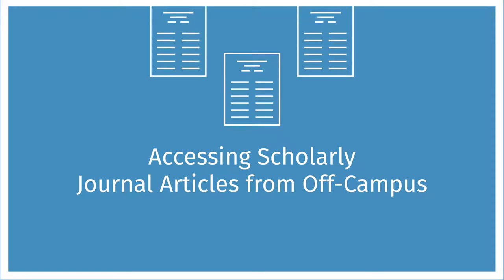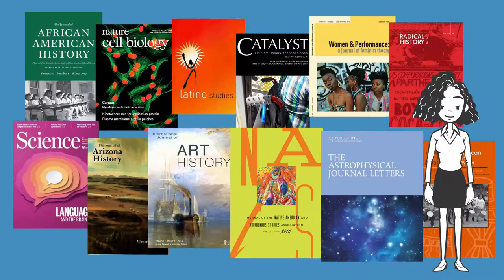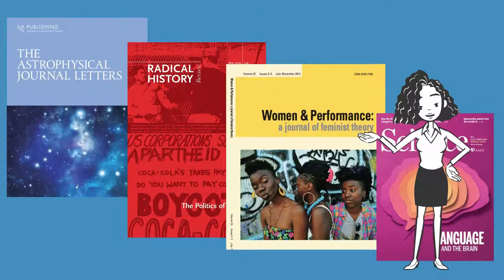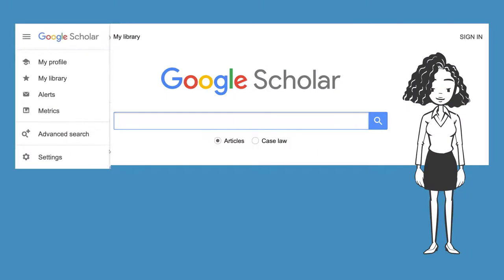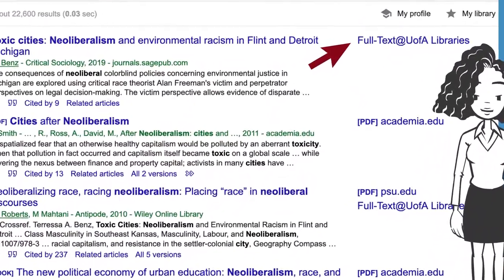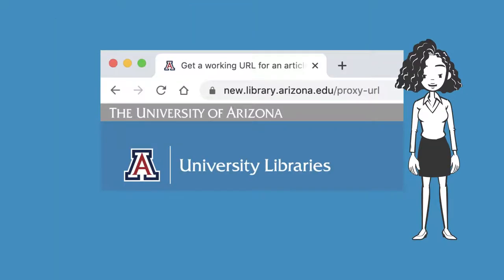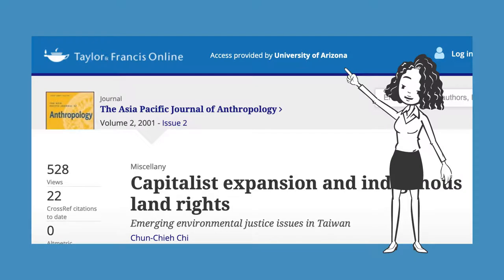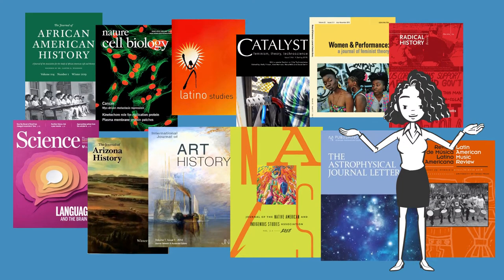Accessing Scholarly Journals from Off-Campus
Learn how to avoid paywalls for scholarly journals when searching from off-campus. For students at University of Arizona Libraries,